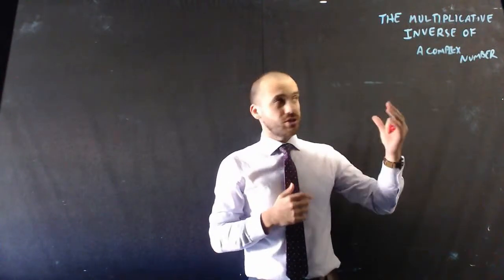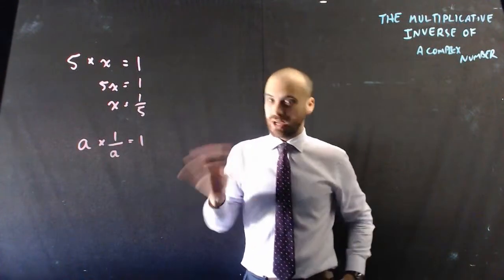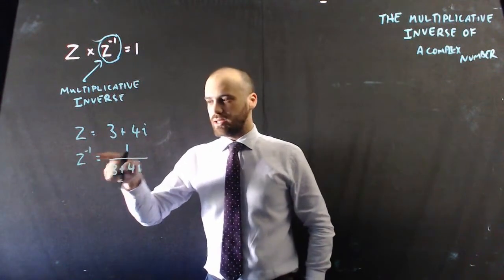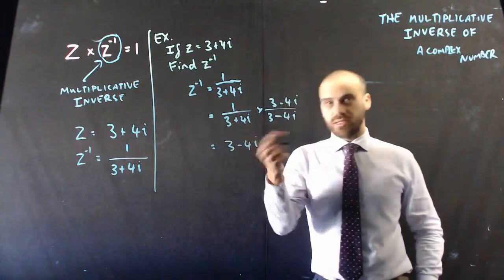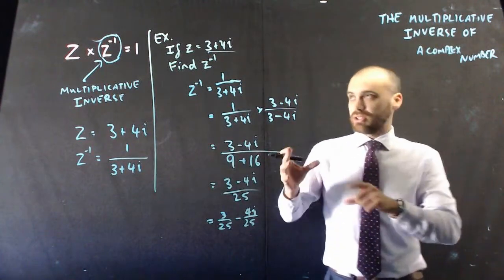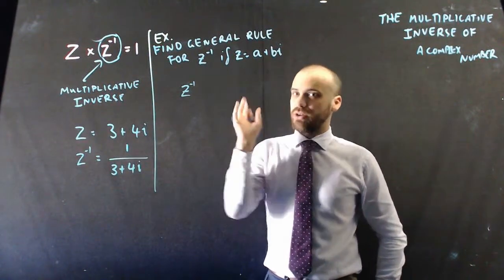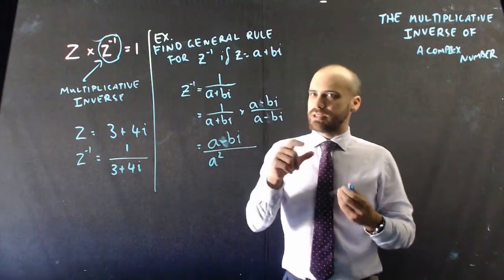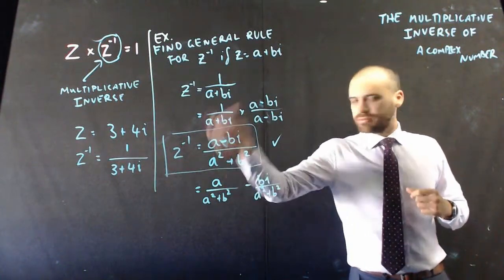The multiplicative inverse of a complex number